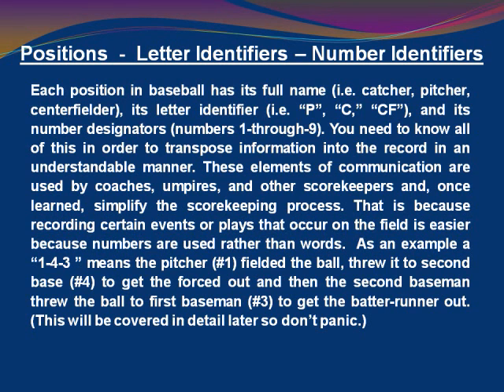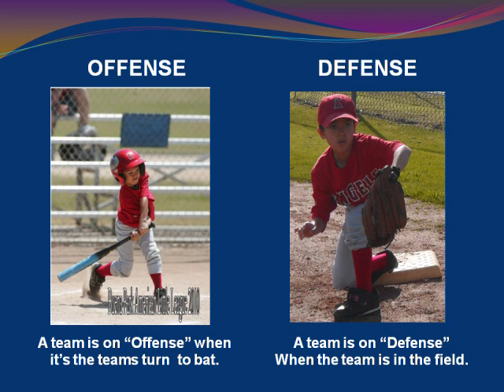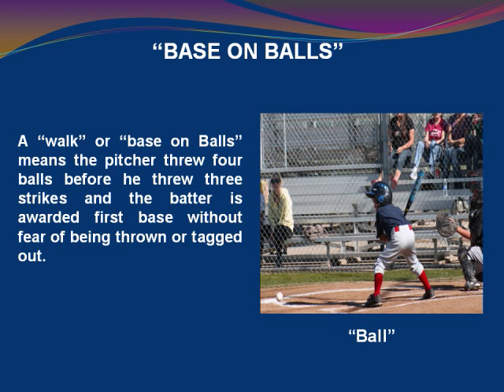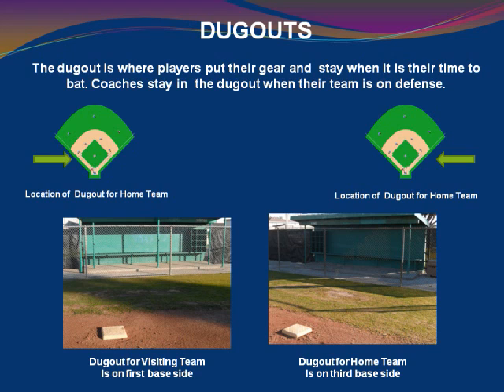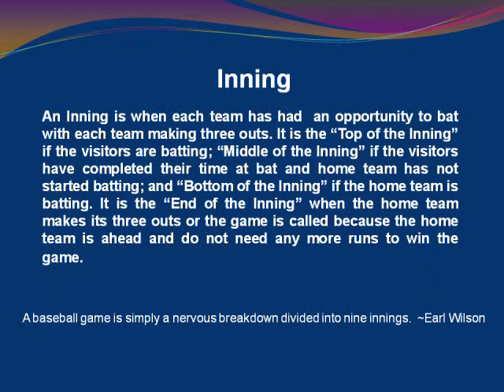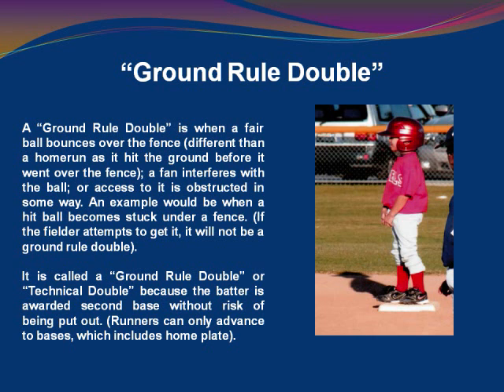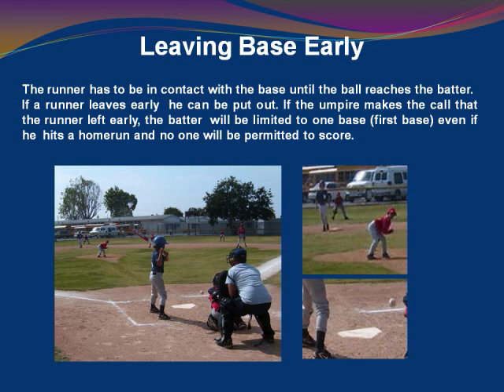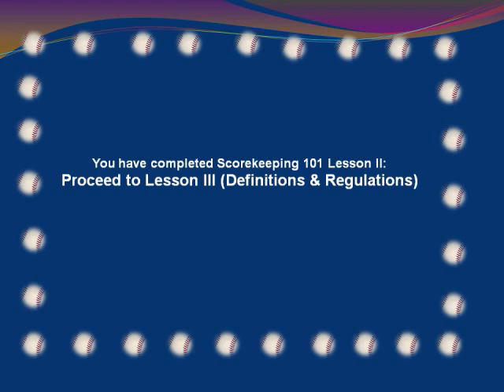Frye's Baseball Scorekeeping 101 Lesson II (Narrated)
There are 10 videos in this training course and this is Video # 2. It covers baseball terms and phraseology. It is suggested that you start with Video #1 and work your way through #10 as information used in some video slides build on information provided earlier in the series.  After all 10 video slides have been reviewed, you should be able to step into a scorekeeping booth and work magic. Good luck to you and let me know what I could do to improve this series. Sincerely Coach Frye